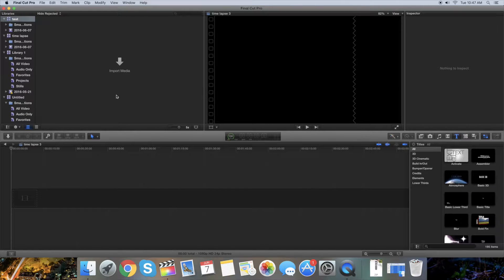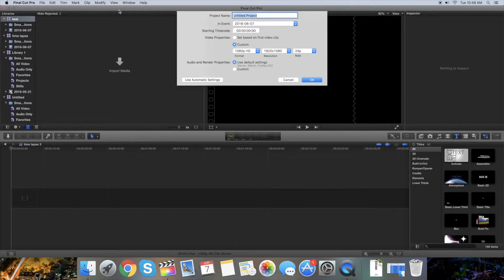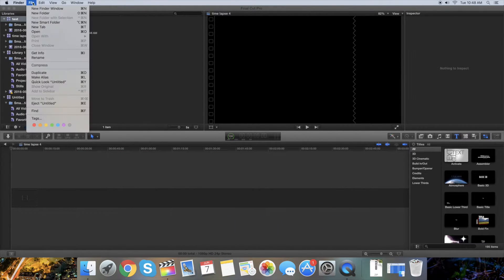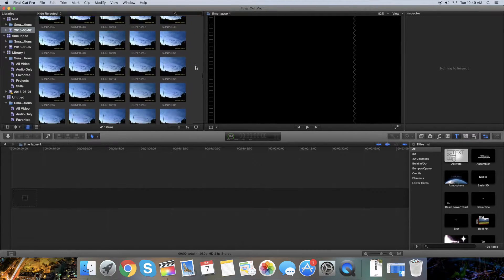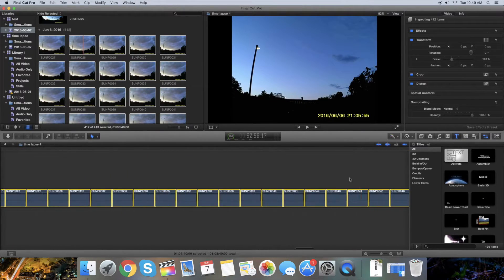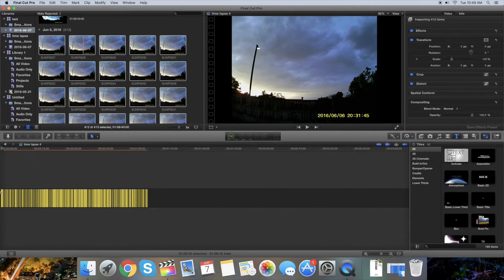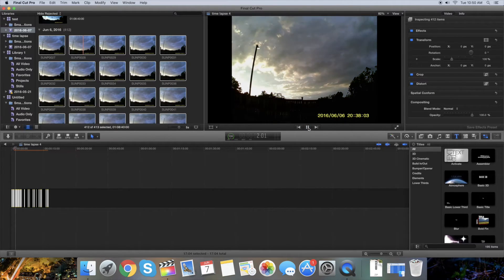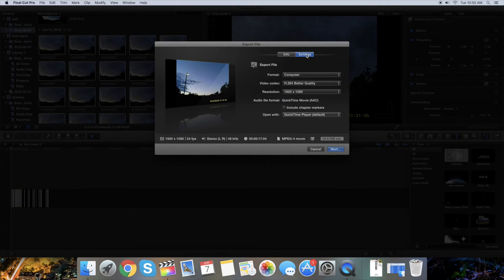How to Make a Timelapse Video in Final Cut Pro X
A very quick tutorial on how to make a timelapse video with Final Cut Pro X